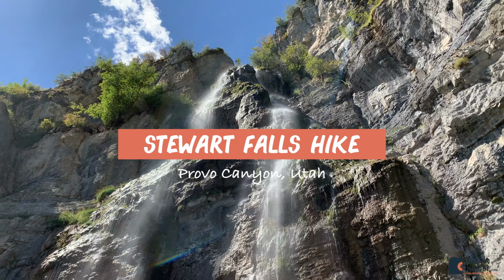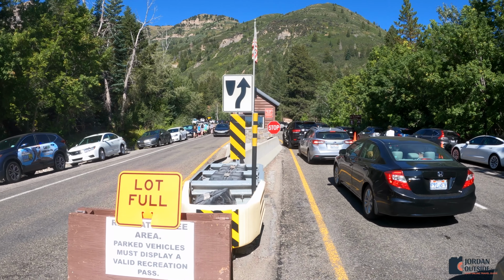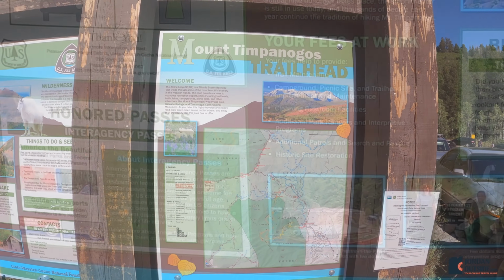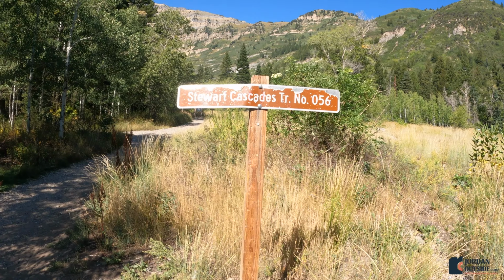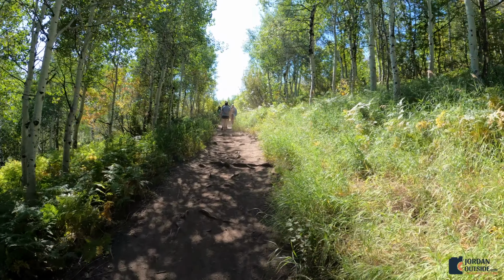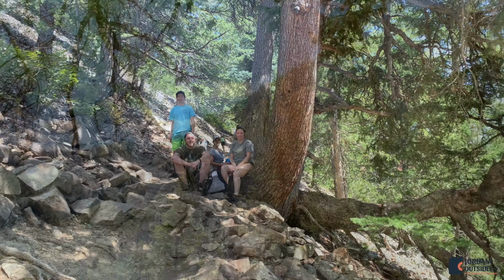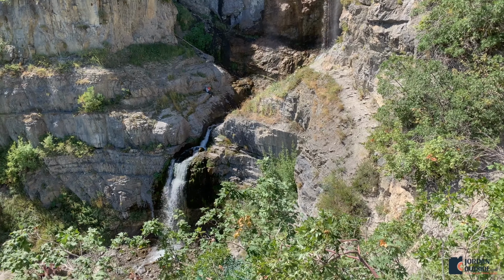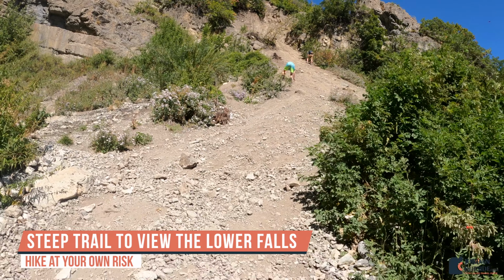Stewart Falls Hike - A 200 Foot Waterfall in Provo Canyon, Utah (Lower Falls)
Stewart Falls is a 200 foot cascading waterfall located in Provo Canyon, Utah. Just past the Sundance Ski Resort you’ll find a large parking lot and bathrooms at the foot of the trail. This is a moderate hike that should take around 1.5 to 3 hours to hike the 3.6 mile out and back trail. The waterfall is absolutely beautiful.